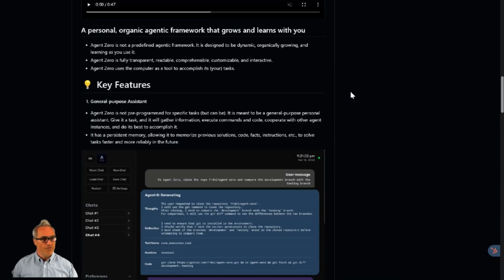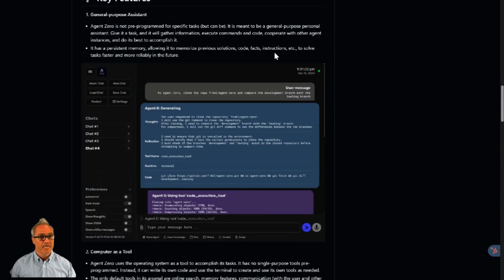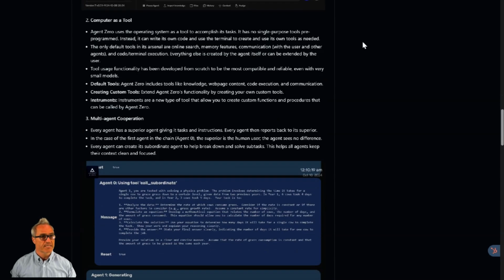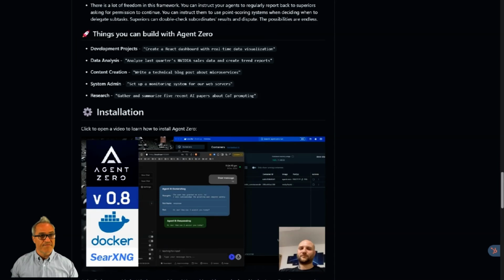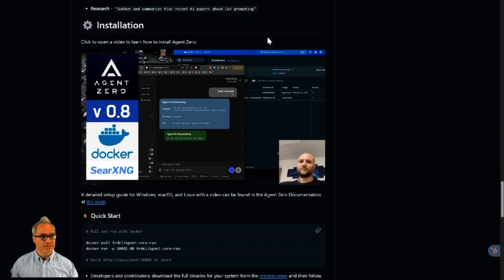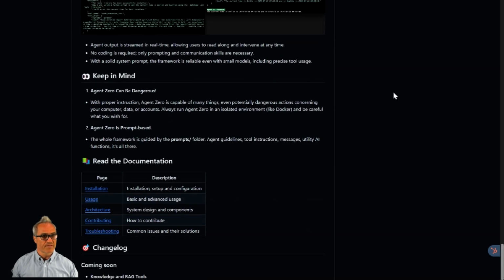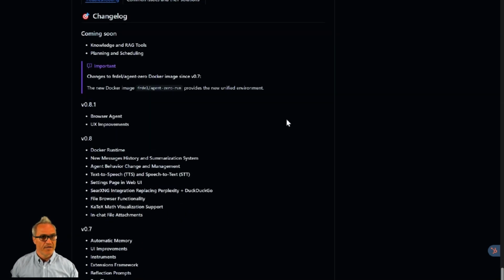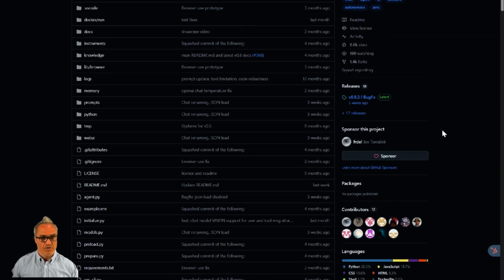Agent Zero: Build A Self-Managing AI Team (Open Source Power!)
🚀 Agent Zero is an open-source AI framework built around autonomy, action, and *true* multi-agent capabilities.

In this video, I give a clear overview of what Agent Zero can do — from spinning up research bots and writers, to acting as a system admin across machines — all while being 100% customizable and transparent.

✅ Open source and extendable
✅ Runs on OpenAI, Anthropic, Ollama models (and more)
✅ Real use cases: market research hives, knowledge bases, crypto recovery
✅ Built-in memory, tool use, and multi-agent orchestration

I'm not paid by the Agent Zero team, but full disclosure: I hold some of their tokens. Always do your own research!

👉 Want to see Agent Zero in action? We'll try to build it.

⏱️ Chapters:
0:00 - What If AI Could Manage Itself? 🤖
0:19 - Meet Agent Zero: Open Source Autonomy
0:36 - GitHub, Token Launch & Full Disclosure 🚀
0:51 - How Agent Zero Builds Its Own AI Workforce
1:35 - Real-World Use Cases (Including Recovering Lost Crypto! 🪙💥)
2:22 - Inside Agent Zero's Brain (Memory, Multi-Agents & More)
3:03 - The Big Advantage: Full Transparency (Unlike Other Frameworks 🔍)
4:23 - What You Can Build with Agent Zero (Dev Projects, Admin Bots & More)
5:18 - Join the Adventure: Subscribe & Suggest a Wild Use Case! 🎬